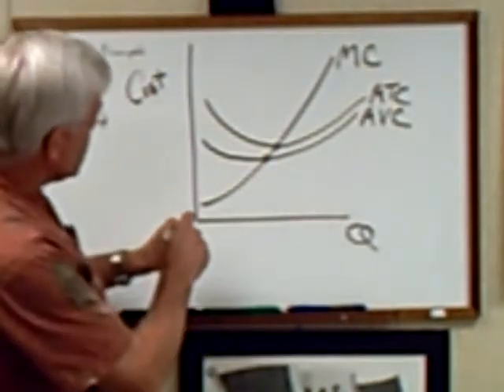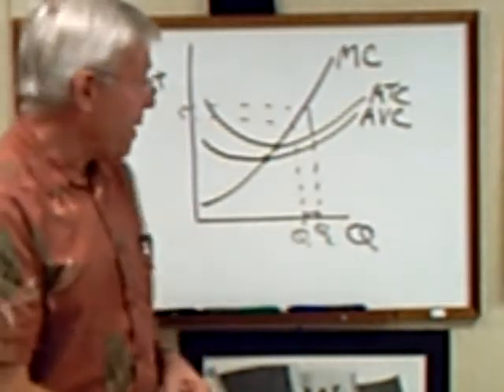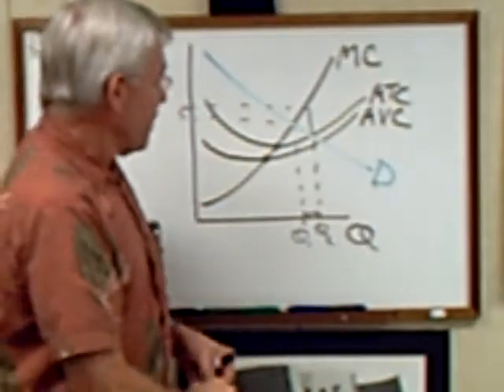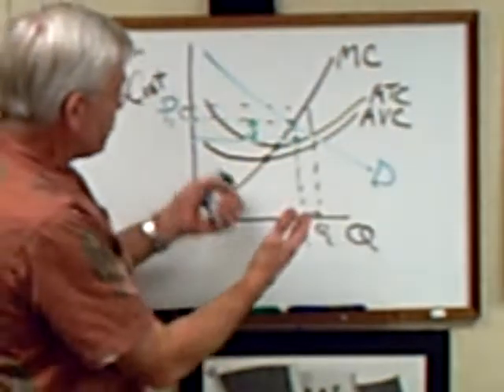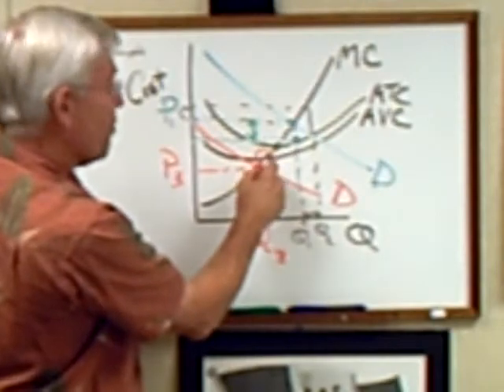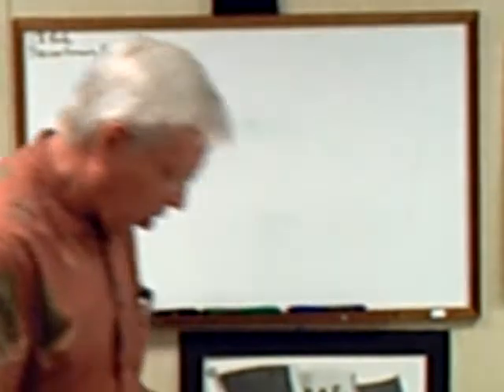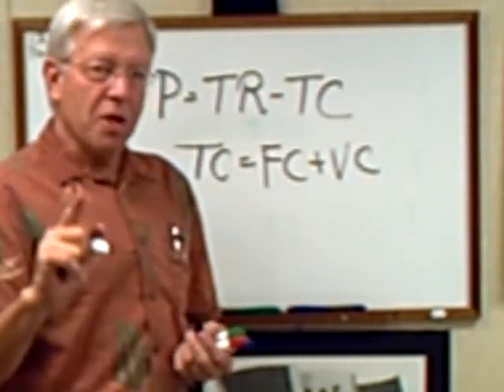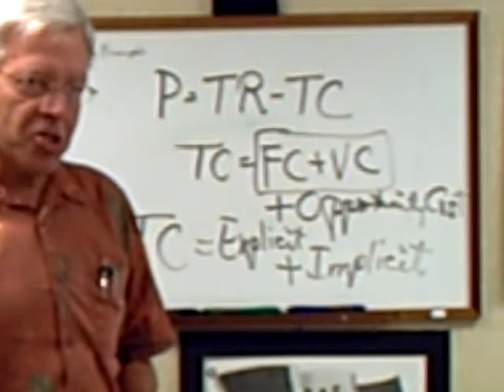Production Cost Curve Chapter 9.AVI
A short discussion of the production cost curve, profit and cost issues, opportunity cost